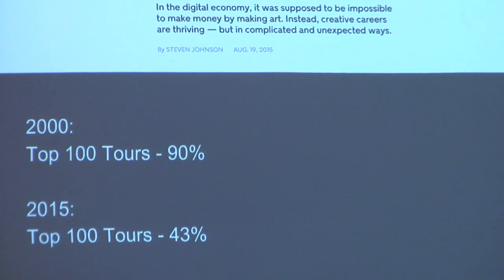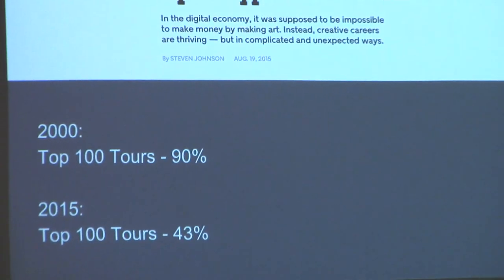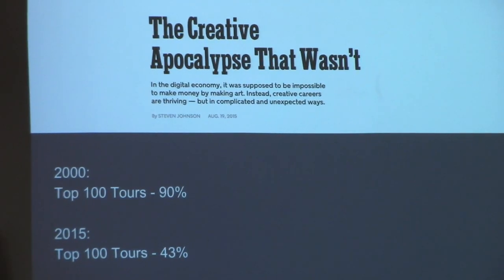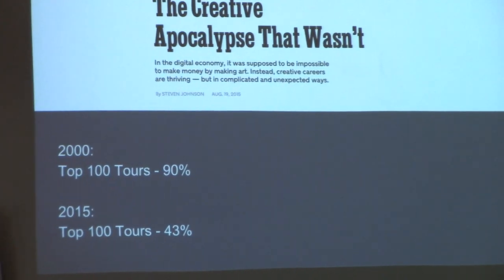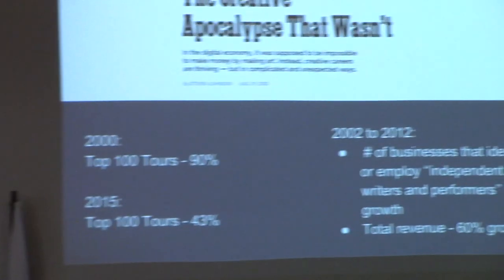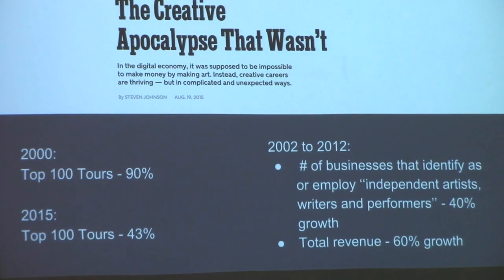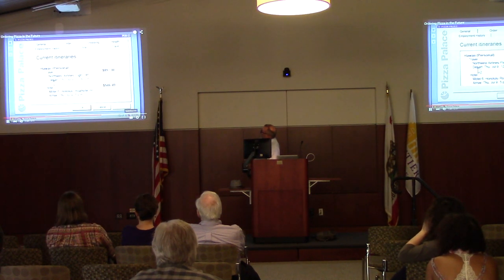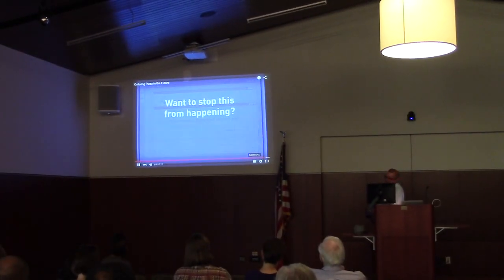Jim Groom at Whittier College, October 21, 2015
Jim Groom, founder of Reclaim Hosting, speaks to Whittier College faculty and students about the history of EdTech and the DIY/Punk nature of Reclaim Hosting and Domain of One's Own.